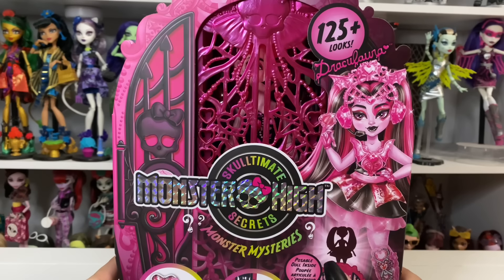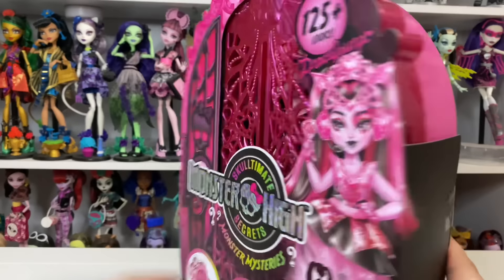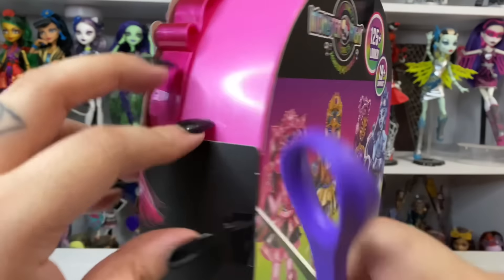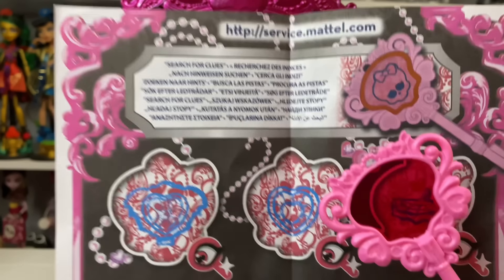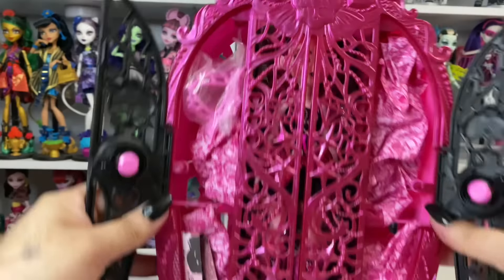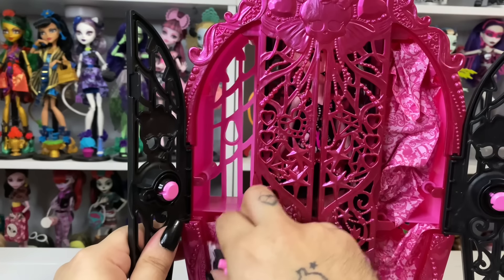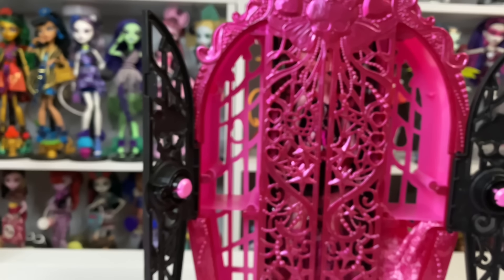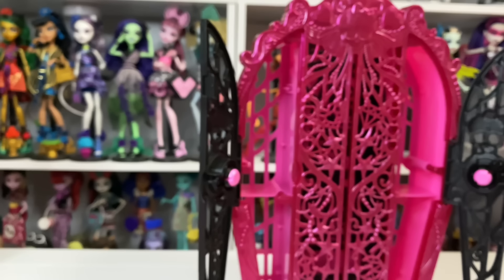(Adult Collector) Monster High Skulltimate Secrets Monster Mysteries Draculaura Unboxing!